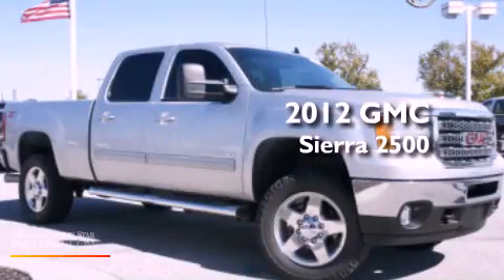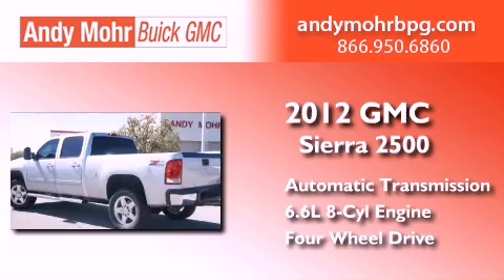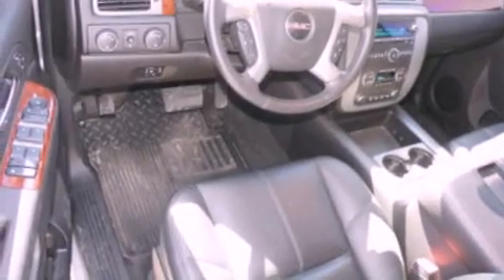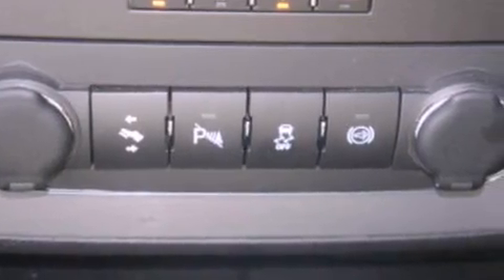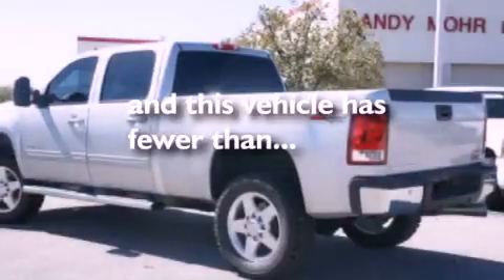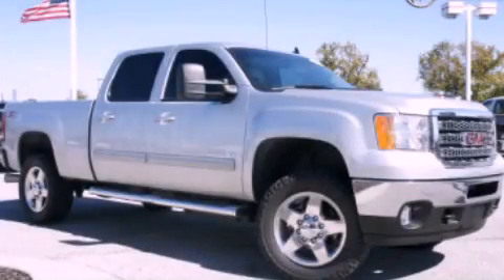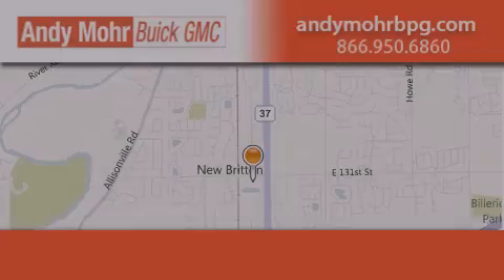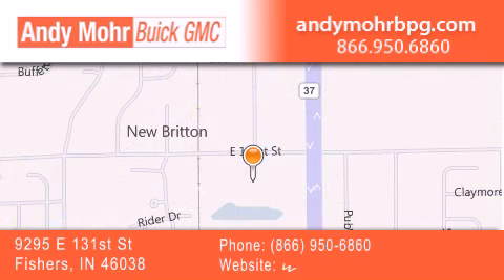2012 GMC Sierra 2500 Indianapolis IN 46038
Year : 2012
 Make : GMC
 Model : Sierra 2500
 Engine : 6.6L V8 32V DDI OHV Turbo Diesel
 Trans . : 6-Speed Automatic
 Exterior : Quicksilver Metallic
 Miles : 6,695
 Interior : Ebony
 Stock : G21272A1

 9295 E. 131st Street